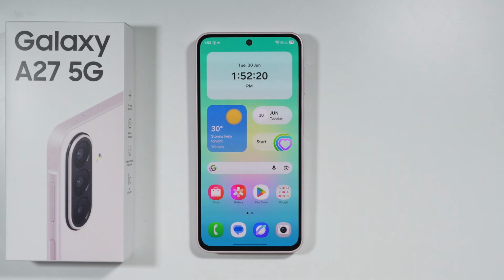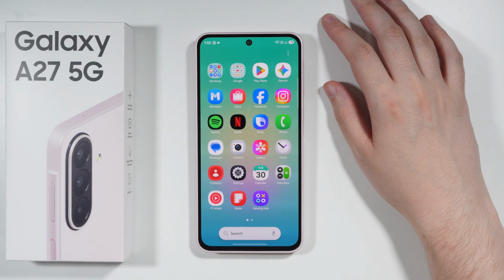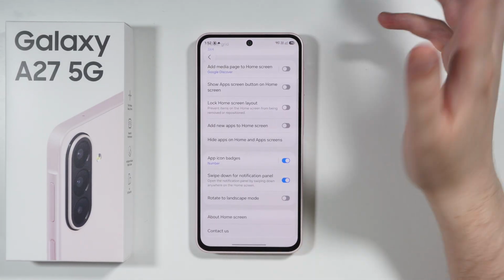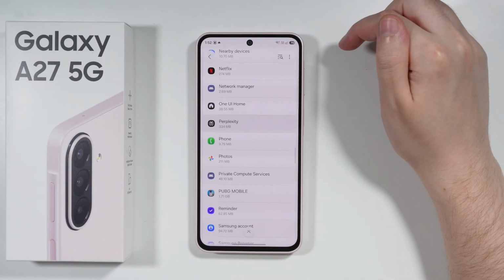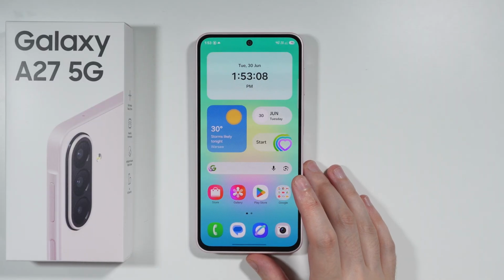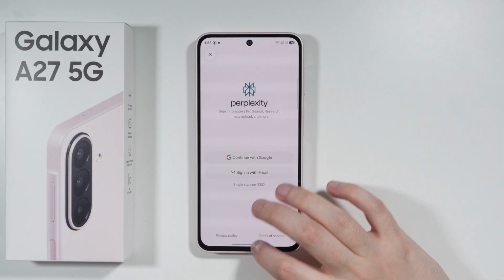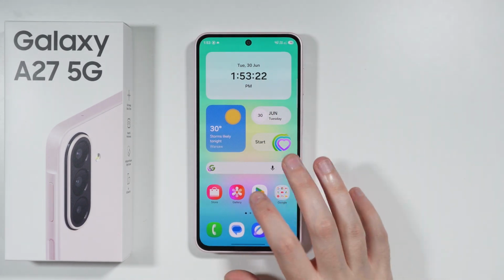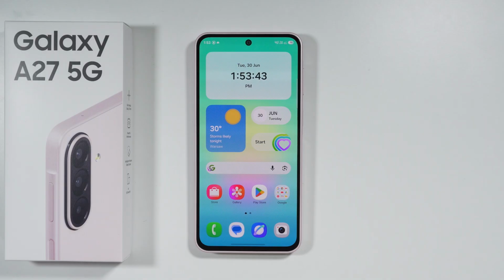Samsung Galaxy A27: How to Find & Access Hidden Apps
In this video, I'll show you how to find and access hidden apps on the Samsung Galaxy A27. Discover the simple steps to uncover those apps that may not be visible on your home screen or app drawer. Follow along in this quick tutorial to enhance your Galaxy A27 experience and make sure you never miss out on any of your favorite applications.